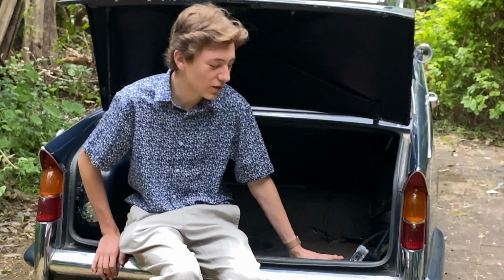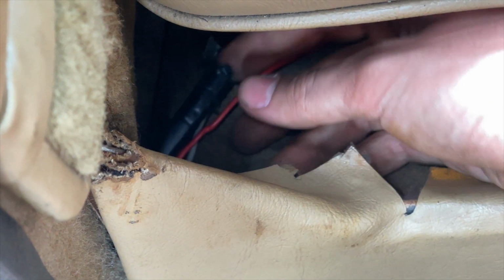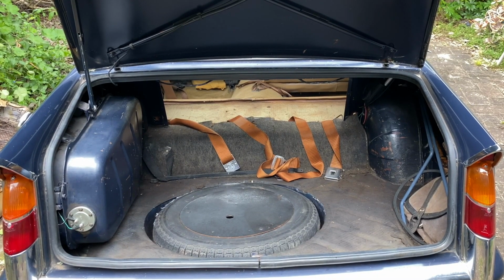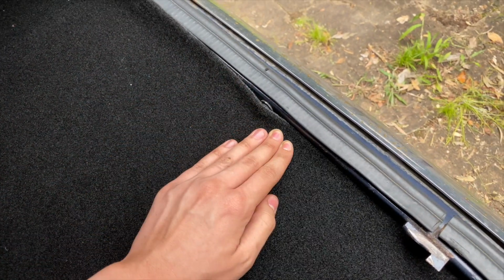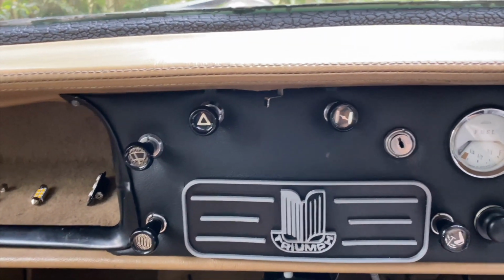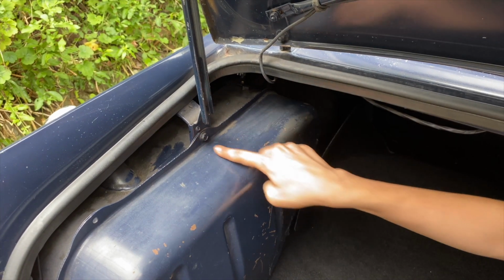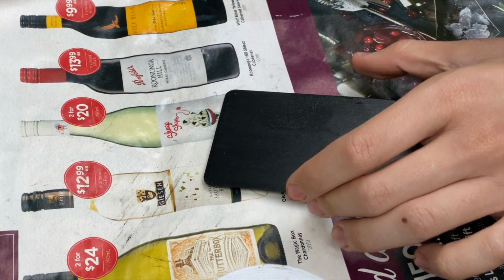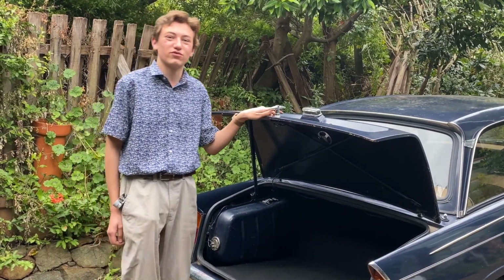Triumph 12/50 Improvements: Antenna, Boot carpet, 3D Printed tank label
The tinkering commences with the simple job of connecting an antenna to the radio cable, and, as with all simple jobs, turns out to involve the disassembly of a major part of the interior. A seat is then de-rusted, a carpet cut in time with some suitably period music, before a partially Welsh label is 3D printed. Oh, and not to mention a light bulb is installed. Will the excitement never cease?